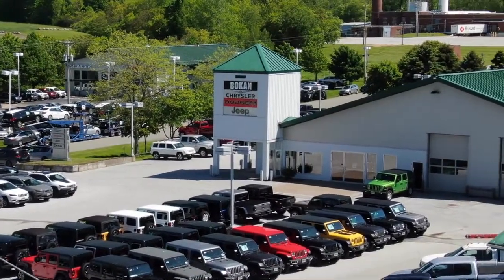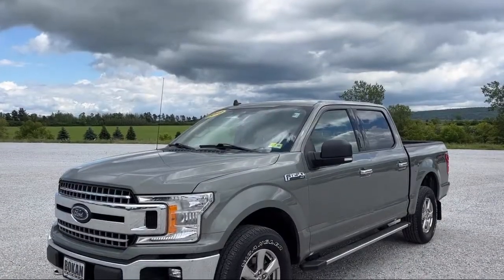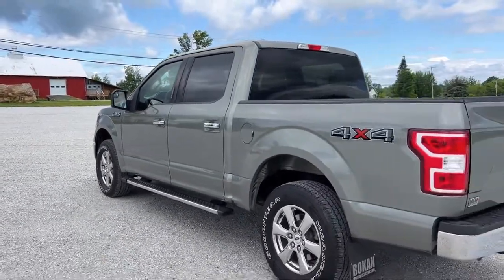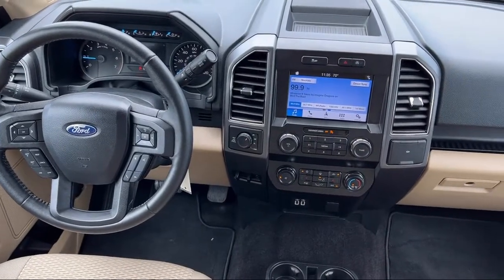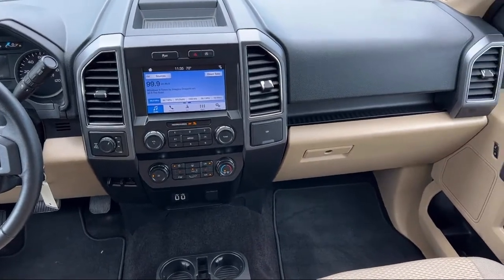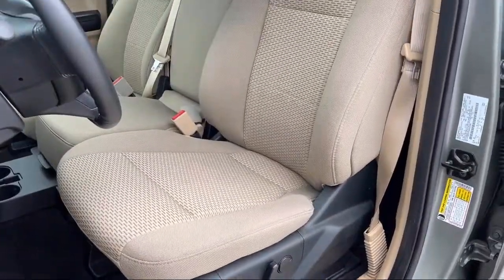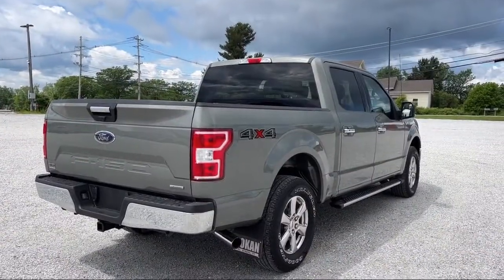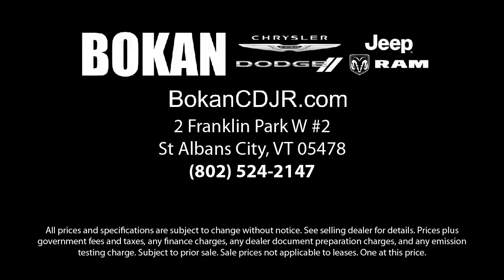2019 Ford F-150 XLT SuperCrew St. Albans Swanton Milton Cozy Corner Georgia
2019 Ford F-150 XLT SuperCrew Stock Number: F3222A Vin:1FTEW1EP8KKE43584.

Bokan CDJR is proudly serving our friends and neighbors. or give us a call at for more information about this or any of our other vehicles.
Bokan CDJR
2 Franklin Park W#2